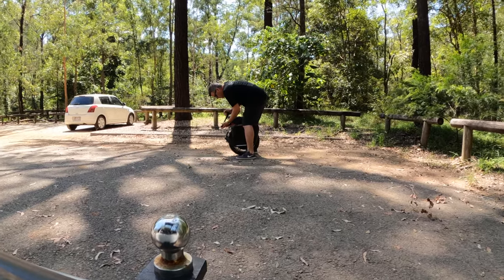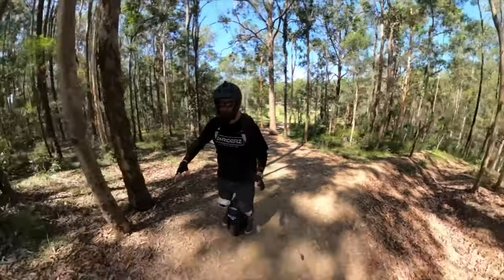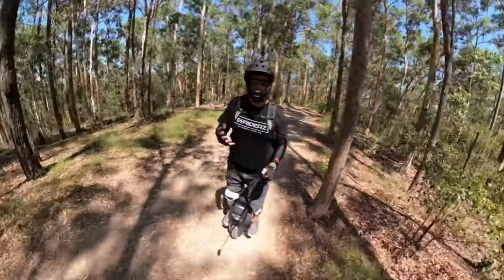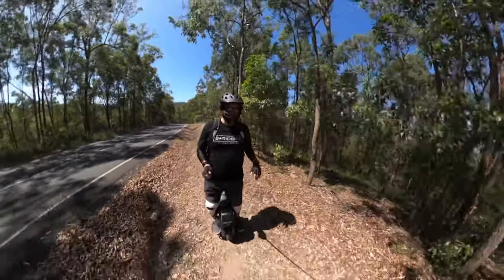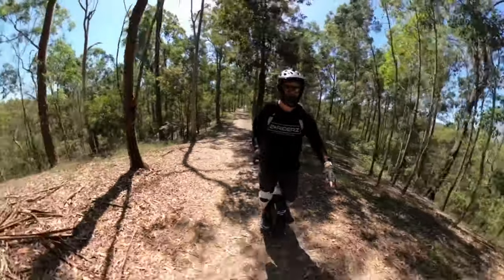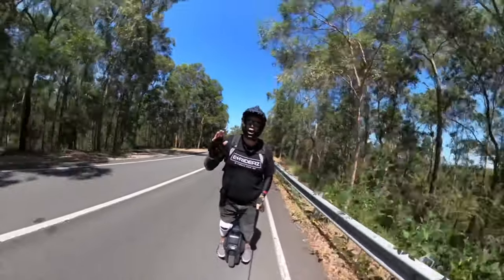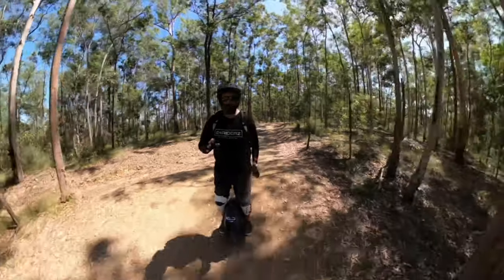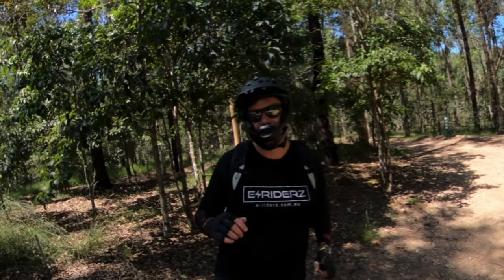Begode Hero off-road adventure at Mt Coo-Tha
Check out the BEGODE HERO at E-Riderz.  The high torque motor paired with suspension and a knobby tyre makes this HERO electric unicycle great for mountain trail adventures.